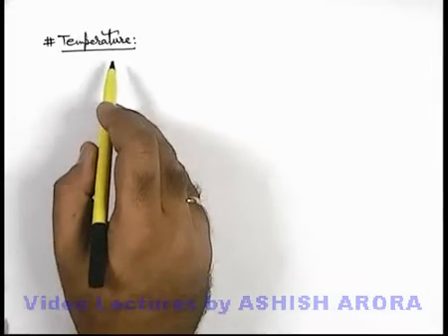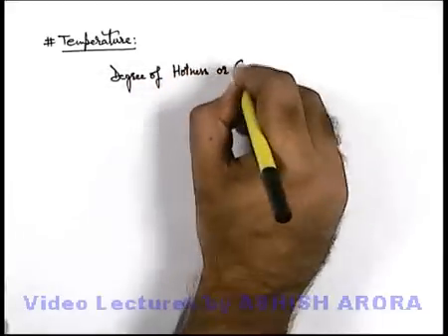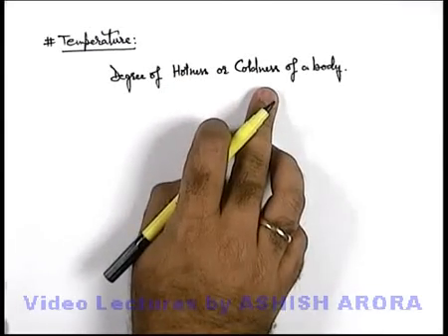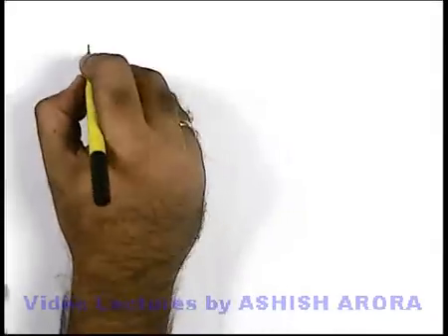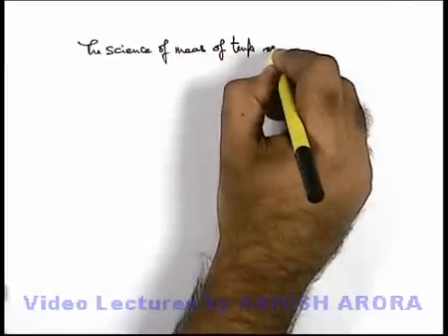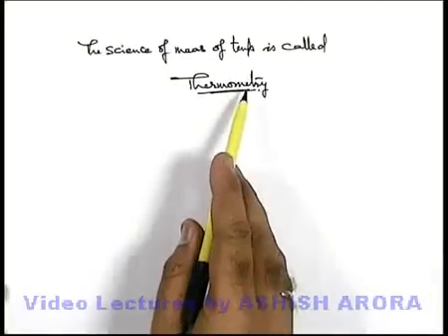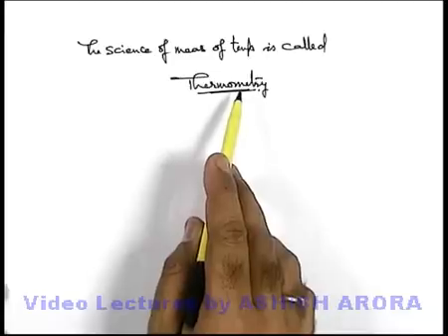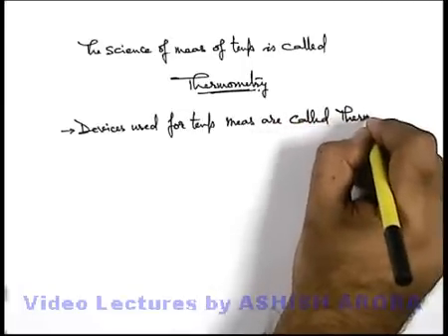Class 11 Physics | Thermal Expansion | #2 Temperature | For JEE & NEET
PG Concept Video | Thermal Expansion | Temperature by Ashish Arora